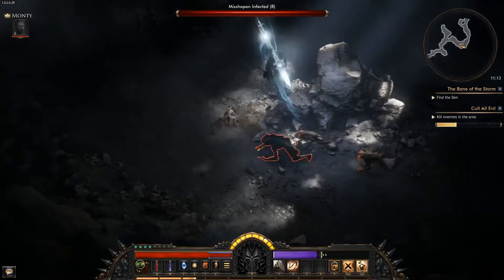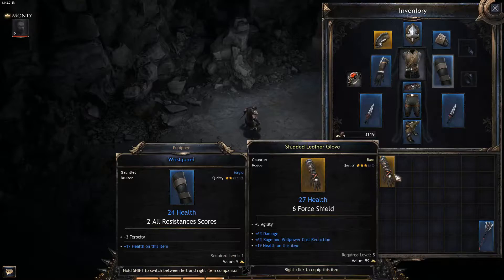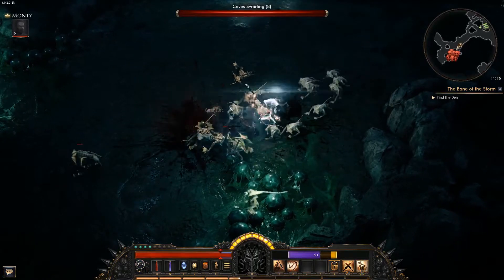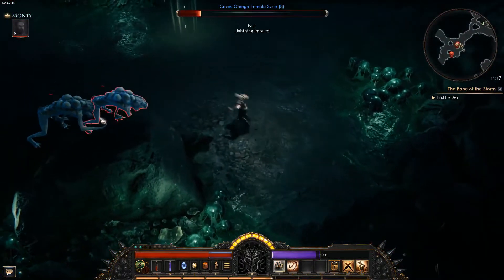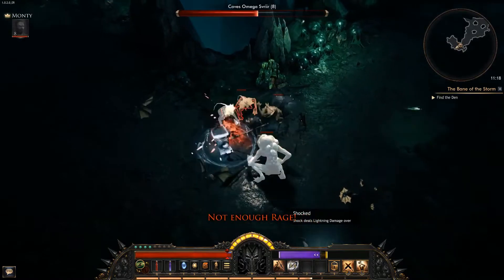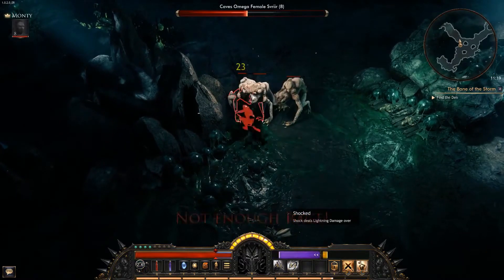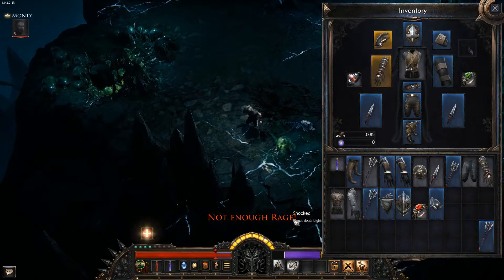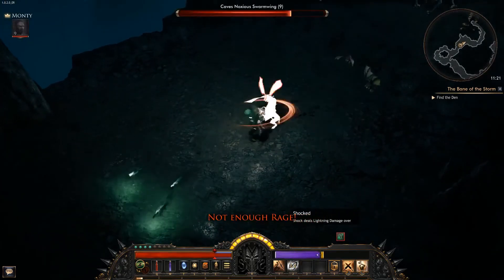Finding The Den | Let's Play Wolcen: Lords Of Mayhem #8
Let's Play Wolcen: Lords Of Mayhem #8